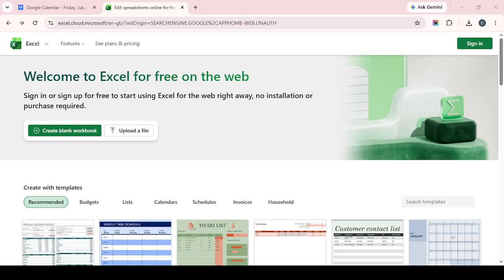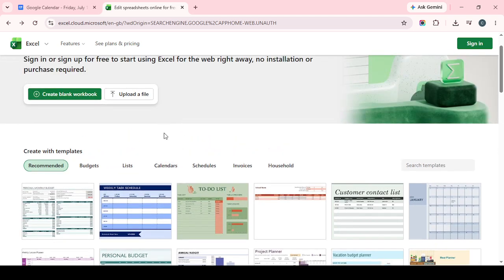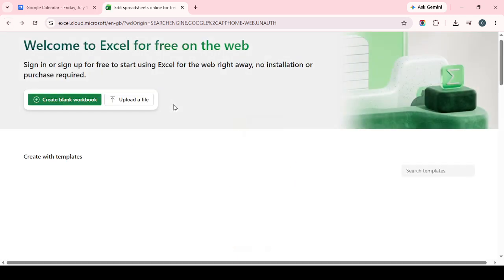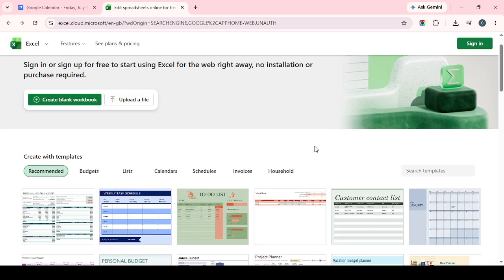How to Import Events from Excel to Outlook or Google Calendar Digitize Paper PDF Calendars